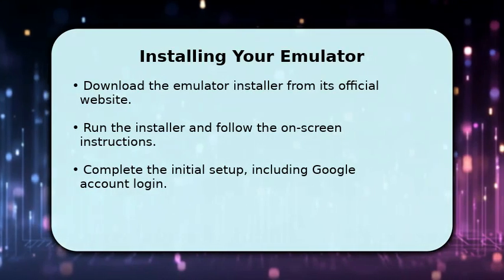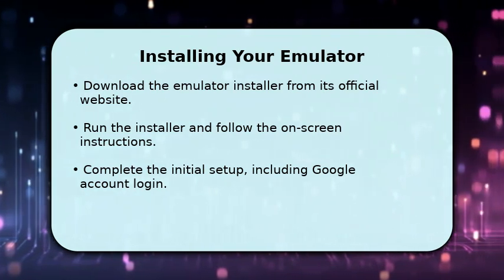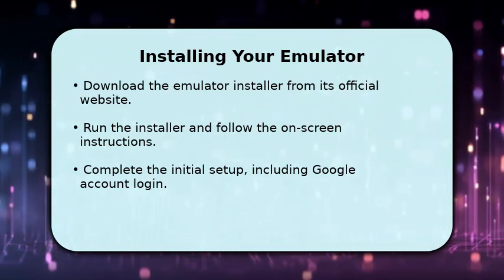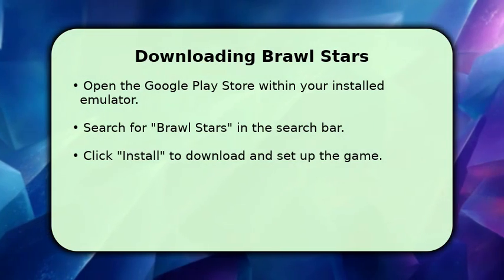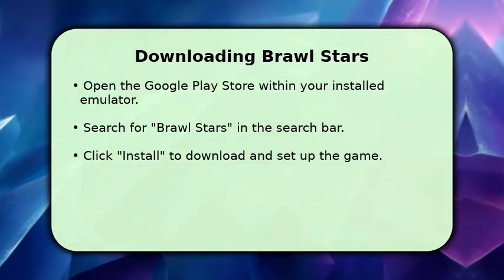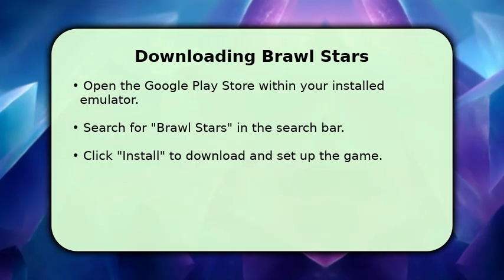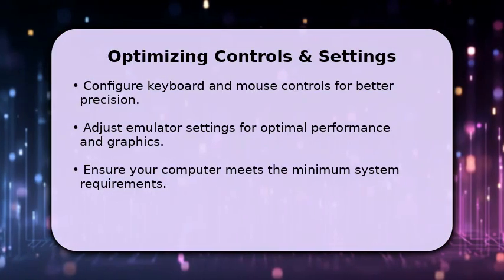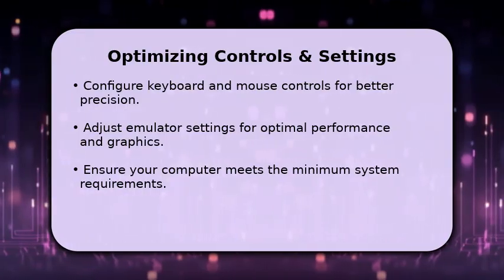How to Play Brawl Stars on a Laptop (Full Guide)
▸ (v) Learn how to play Brawl Stars on your laptop with this comprehensive guide. Discover the best laptops for playing Brawl Stars, download the game, and get started with our step-by-step instructions. Perfect for new players and those looking to improve their skills.

Brawl Stars laptop, play Brawl Stars on laptop, Brawl Stars PC, laptop gaming, Brawl Stars download, how to play Brawl Stars on laptop, best laptops for Brawl Stars, Brawl Stars PC requirements